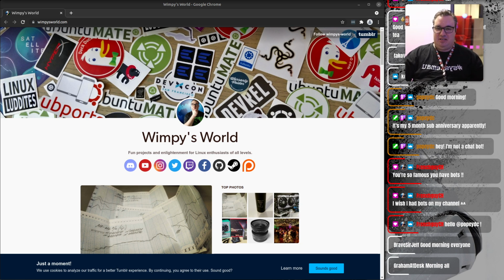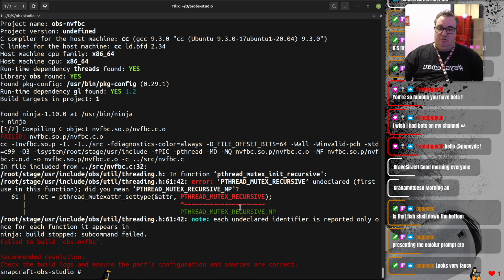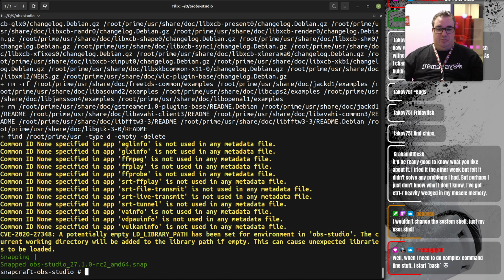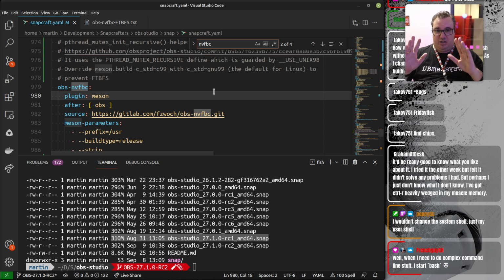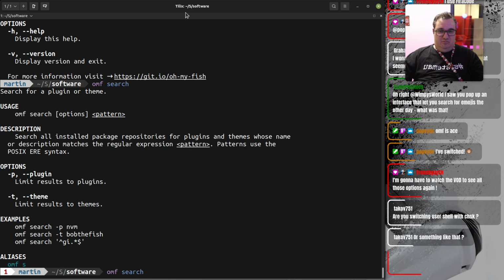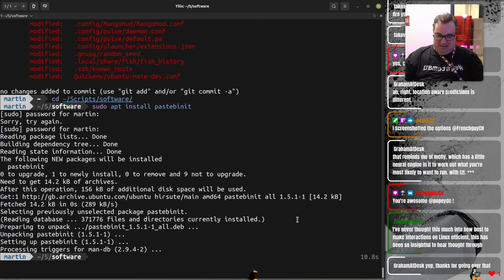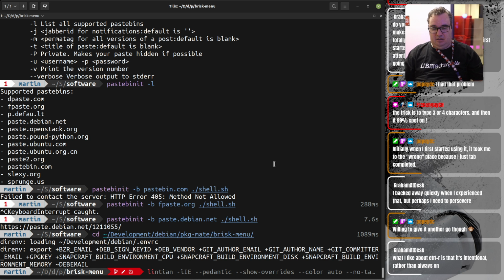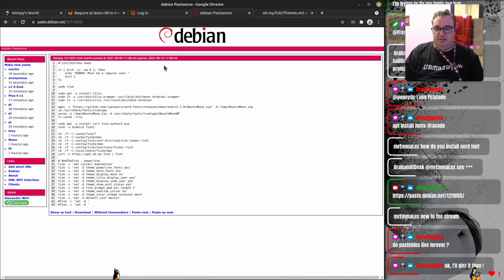Fixing NvFBC in the OBS Studio snap 📡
The NvFBC plugin for OBS Studio FTBFS in the snap. In the video, I explain how I fixed that and then we get into a chat about the benefits of FIsh Shell 🐚 Originally streamed live on Twitch:

Here's some of the kit I use in my Home Studio:

📻 ZIOCOM aptX LL Bluetooth Transmitter